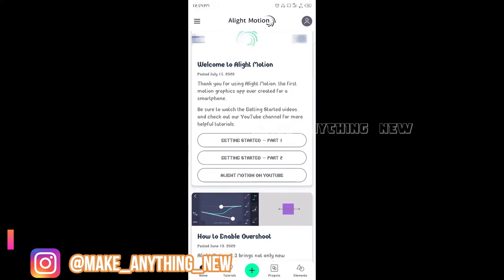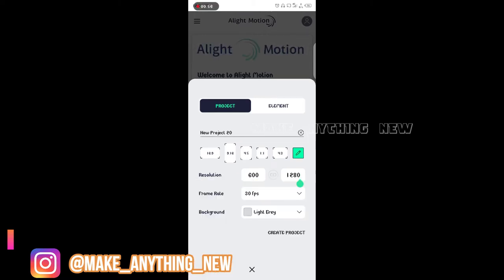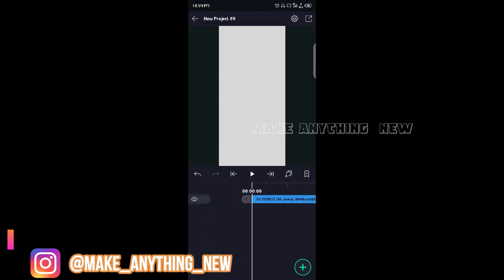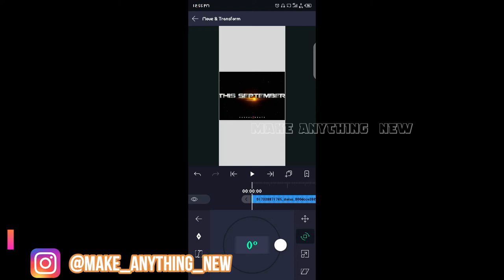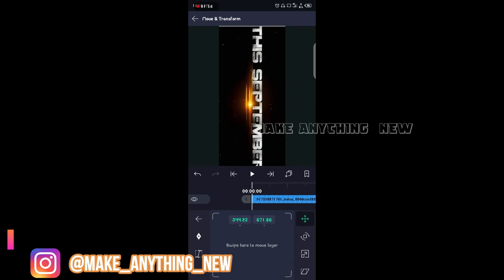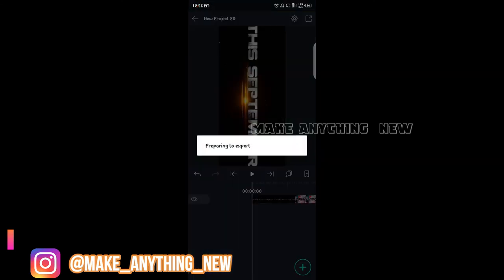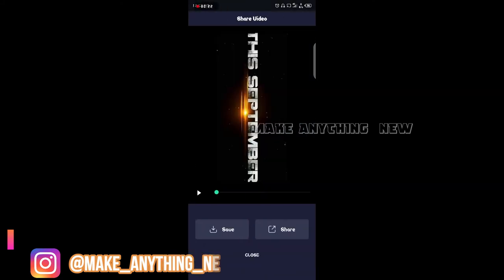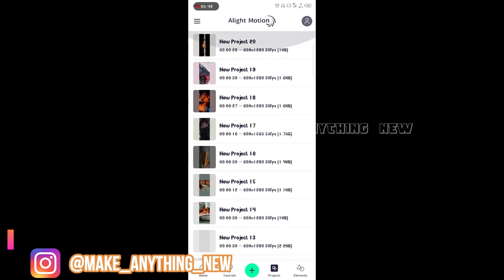How To Edit | 4K Video Status | In தமிழ் | MAKE ANYTHING NEW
This Video Is The Second Video Of Editing Series
Please Keep Support Us

Link For This APP

Download EarnKaro App And Win Cashbacks For Online Purchasing

Use This Link And Get 25 Rs Welcome Bonus

Link For EarnKaro App

Watch This Video For More Information About This App

Video Link

Download CashKaro App And Win Cashbacks For Online Purchasing

Use This Link For 25 Rs Cashback

Link For CashKaro

Video Link

Comment Your Comments